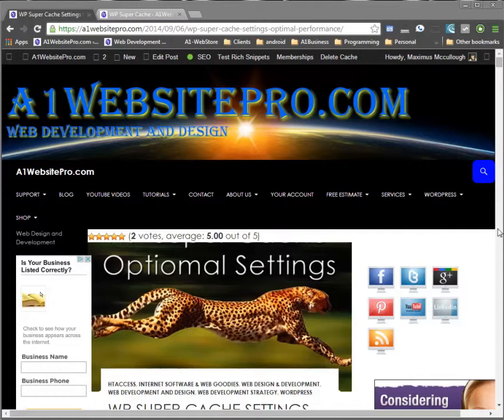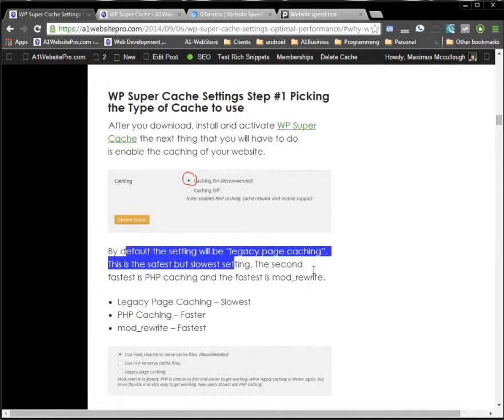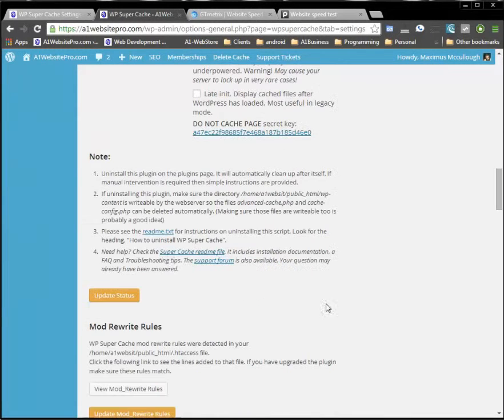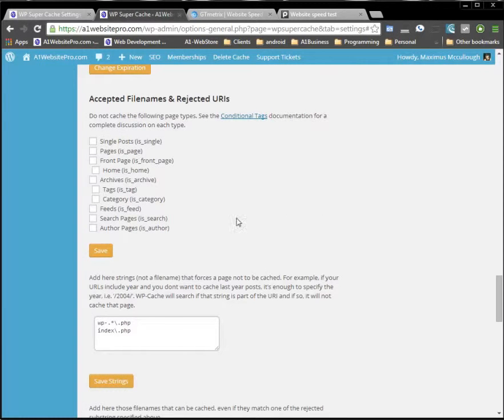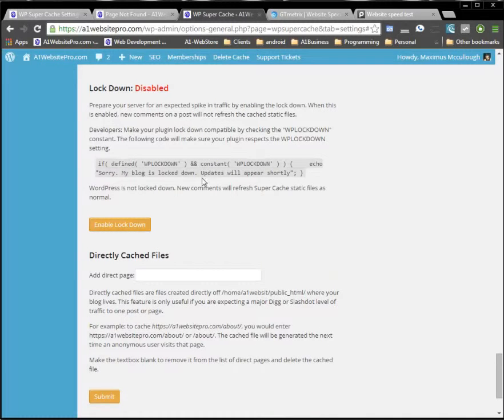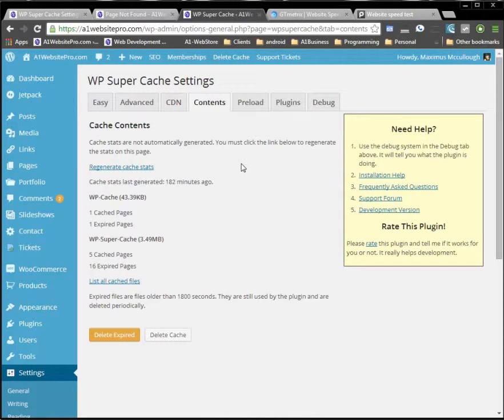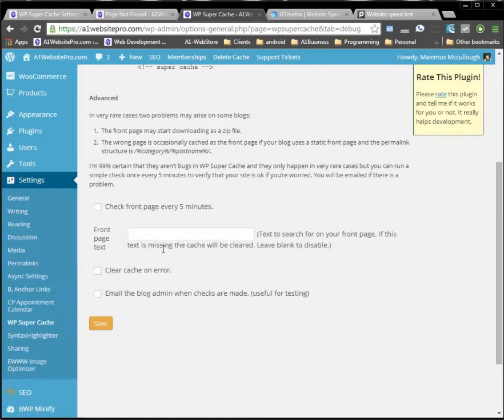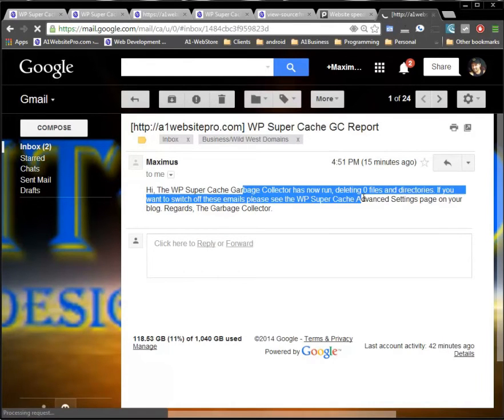wp super cache settings for optimal performance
WP Super Cache Settings for Optimal Performance. Get settings right and serve content like the pros do! WP Super Cache Settings secret revealed HERE ONLY!!!

Written step by step tutorial at a1websitepro.com